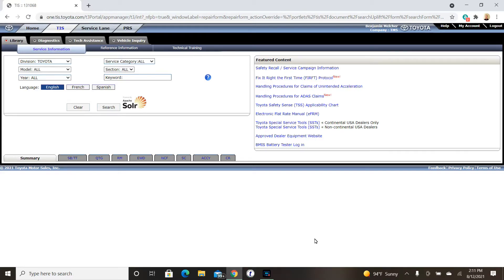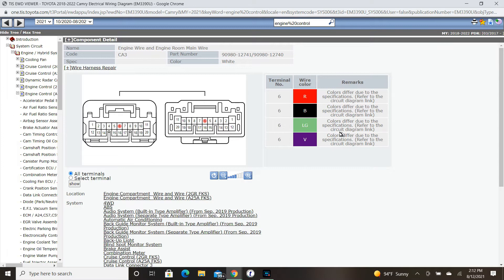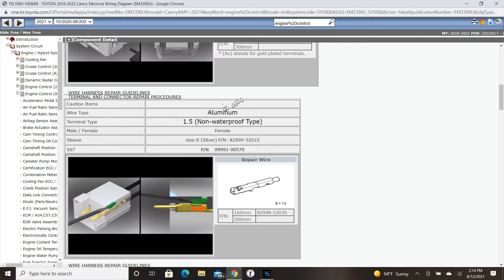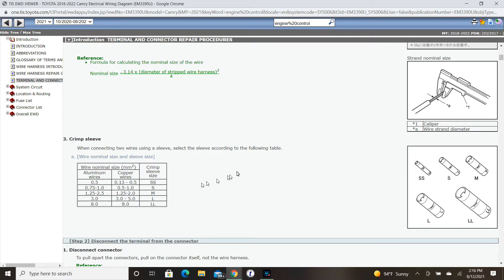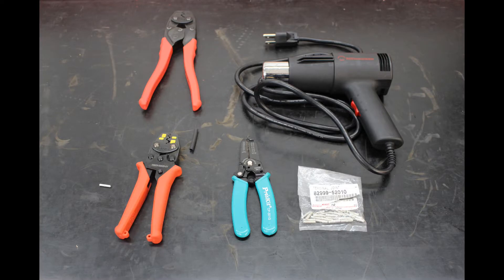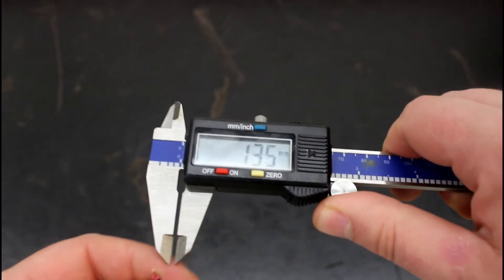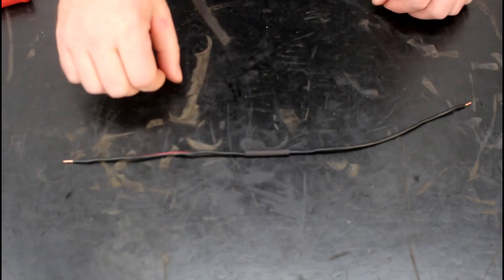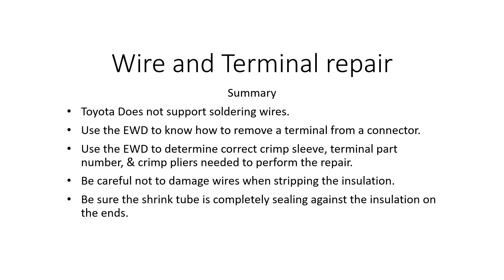EWD tips and tricks- Toyota approved wiring repair using wiring diagrams.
Here we take a look at the helpful information in the EWD concerning wire and terminal repair. From embedded videos to part numbers, the EWD is all you need to make sure you make a factory approved repair that will ensure that there will be no come backs.